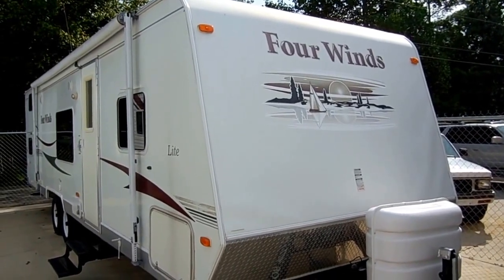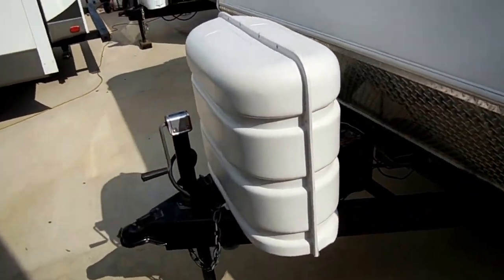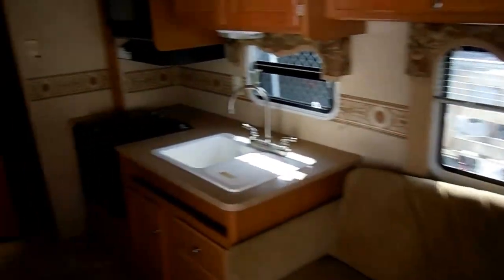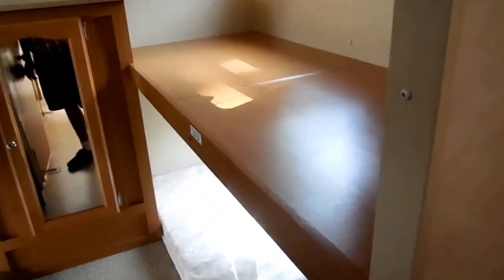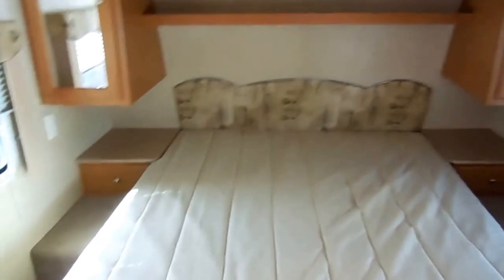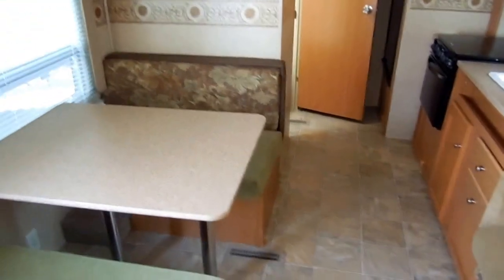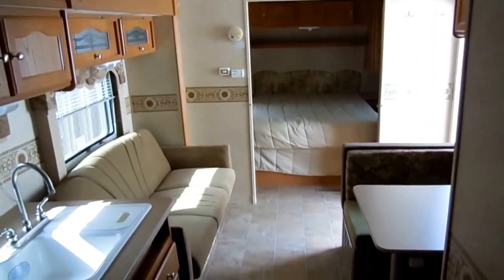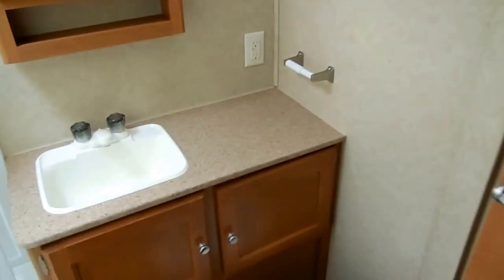SOLD! 2008 Four Winds Lite 28 QGS Ultra Lite Travel Trailer, Quad Bunks, Sleeps 10 , $13,900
Great high quality family camper that sleeps 10. Built by Four Winds and is a very lightweight camper for the size   Equipped with a patio awning, stabilizer jacks, outside auxiliary shower, upgrade dsi water heater that runs on LP or electric This camper is in great shape and will give you and your family many years of great RV memories for a very low price . All aluminum frame, fiberglass exterior , Power Slide Out, and just weighs 6,050 Pounds . Tow with just about any full size half ton truck or most full size SUVs !! NADA as equipped is over $17,000 !!

Take advantage of our great finance options . Because this camper is so far under book value no down payment is required and interest rates start as low as 2 % with approved credit . We do not mark interest rates up like other RV dealers do (thats right other RV dealers mark interest rates up 4-5% to make more money and it cost you thousands over the life of the RV loan that you did not have to pay if you bought one from  us ) . We also over nationwide warranties so for just a few bucks more a month on your payment you can have peace of mind and protection from possible break down cost .

 The interior looks great no smoke or pet odors and we will show you everything works great ** . The front master queen bedroom is completely separated from the rest of the camper by a solid pocket door  for max privacy, Sleeper sofa and table booth both make beds, Side kitchen with all appliances,ducted roof air, ducted dsi furnace, CD  Stereo, Side bathroom with tub / shower with skylight , Rear private bedroom with quad (4) Bunks . This camper weighs 6050 pounds, and sleeps 10 .

** Restrictions apply , Contact sales for details at (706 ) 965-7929